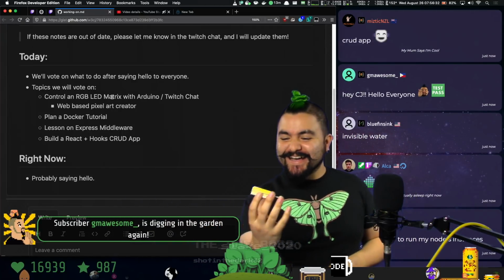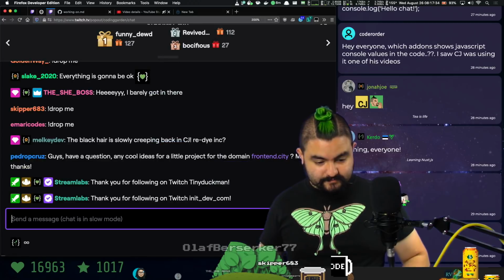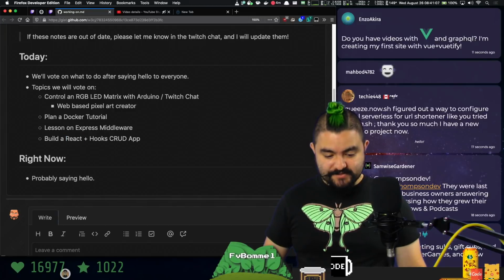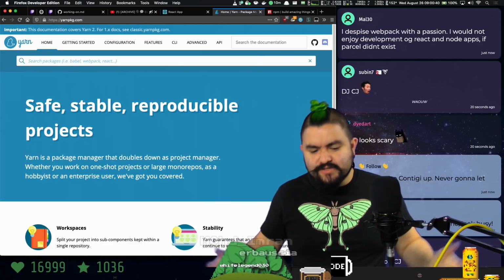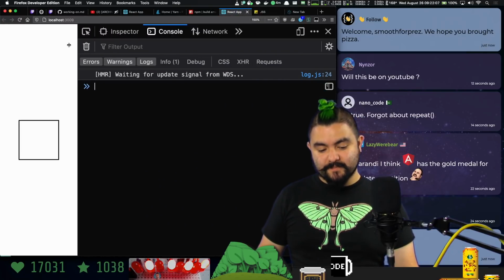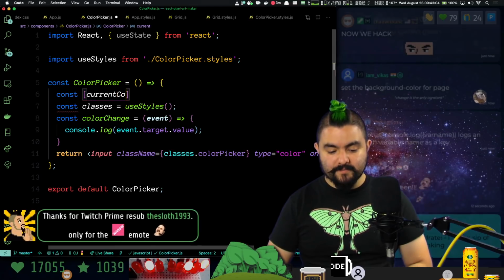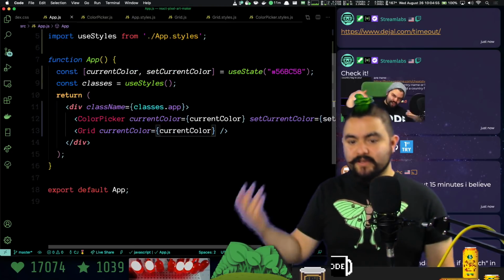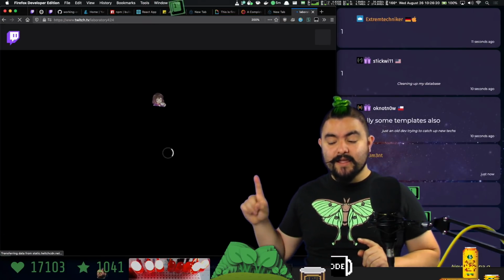Building a Pixel Art Maker with React.js